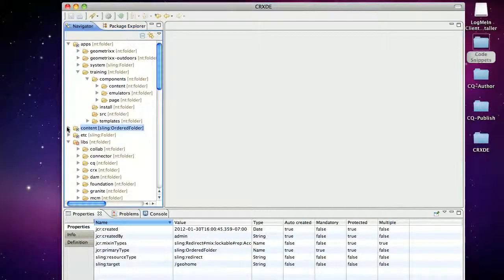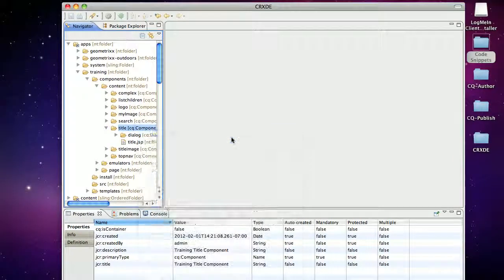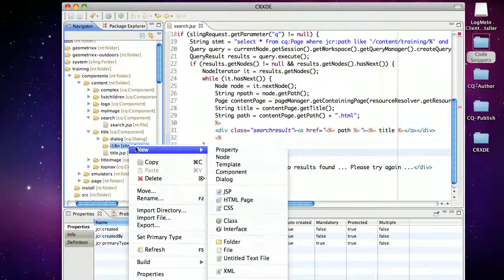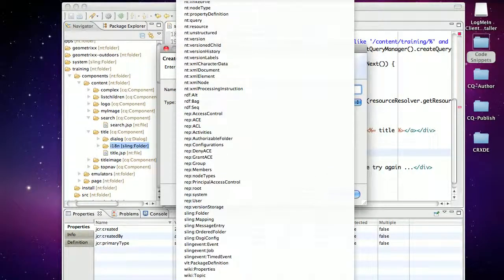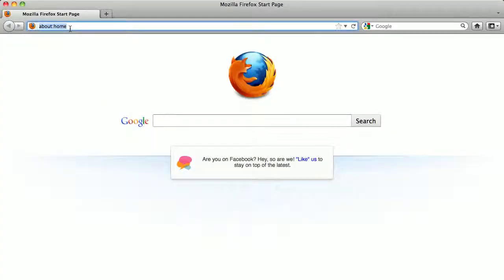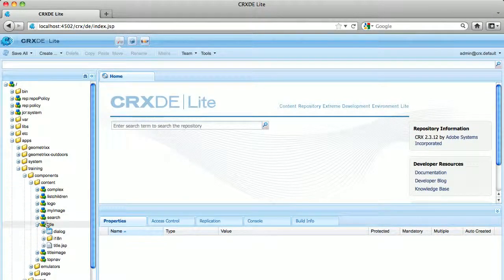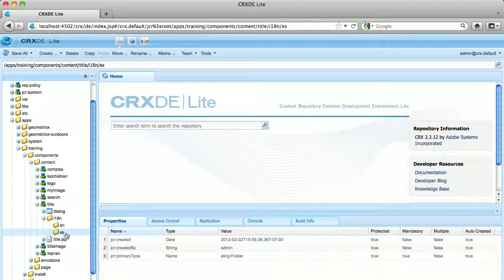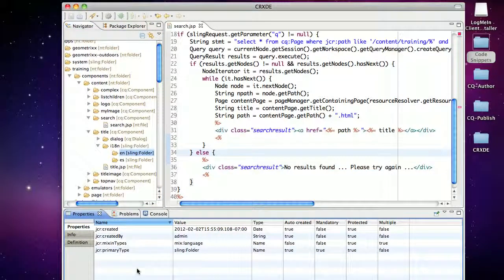44 Internationalization Part 1